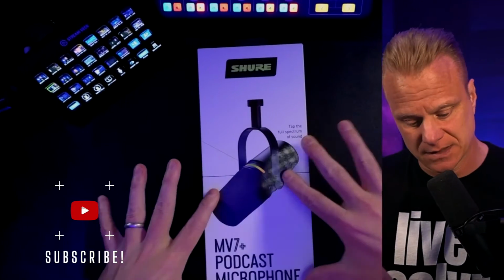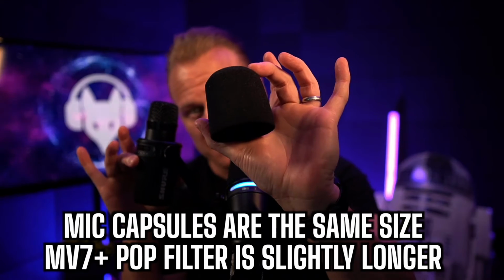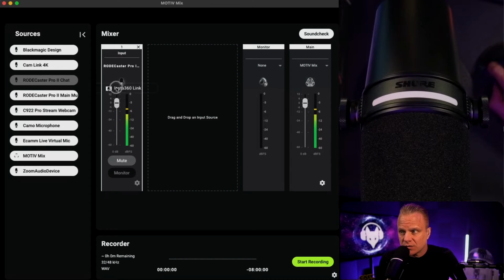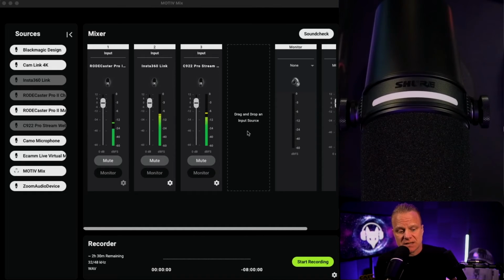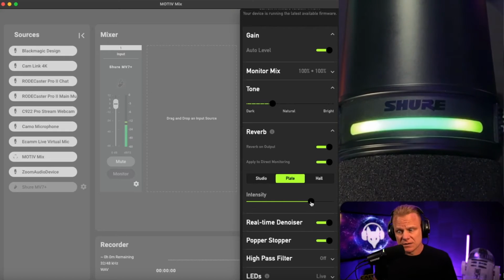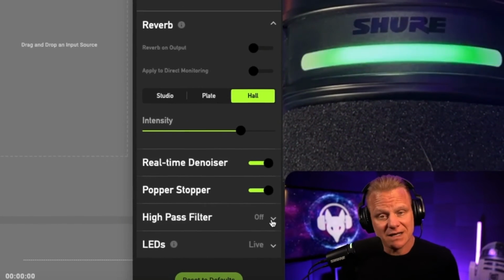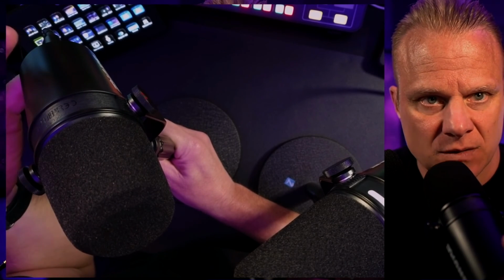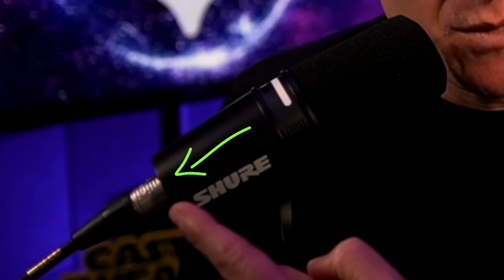Shure MV7+ : Enhance Your Audio with One Mic (No Complex Setup)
The Shure MV7+ comprehensive walk-through in-depth review and comparison video is here!  Be sure to check the timestamps below and in the video to get to the info you need to make a decision on this bad boy! The full potential of your podcasts, streams, and recordings with the revolutionary Shure MV7+ microphone and the new MOTIV Mix™ software! Designed for the discerning podcaster, gamer, live streamer, and entrepreneur, this combo offers unparalleled audio quality. With features like a customizable LED touch panel, advanced DSP for crystal-clear sound, real-time denoiser, digital pop filter (“Popper Stopper™”), and onboard reverb effects, you're equipped to produce content that stands out. Dive into a world where every word is crisp, every sound is clean, and your creativity knows no bounds. Plus, with USB-C and XLR outputs, your setup can be as flexible as your imagination.

👉 Grab the Shure MV7+ Podcast Microphone while you can on Amazon

00:00 Welcome to the Shure MV7+
00:51 Diving Into the Shure MV7 Plus Features
04:12 Comparing Size with MV7
06:25 Shure Motiv Mix™ App
11:45 Testing the Recording Features
13:34 Testing USB Functions & Features
18:06 Real-Time Denoiser
19:58 Digital Popper Stopper™
22:59 LED Lights Walk-Through
26:13 Comparing MV7 Plus with Other Microphones
26:20  Vs. MV7
27:56 Vs. MV7X
29:31 Vs. SM7B
31:21 Final Thoughts and Recommendations

Jim Fuhs of Fuhsion Marketing and Chris Stone of Cast Ahead are the founders of Dealcasters: Livestreaming Amazon Live Influencers who interview experts and entrepreneurs while training Amazon customers how to overcome the fear of technology and start and flourish in their content creator journeys!

➡️ Our amazing guests are often booked with PodMatch, a top-quality podcast matching service.

Dealcasters Gear List Used In Our Videos:
Rodecaster Pro II (Amazon)
Sony Alpha A6100 Mirrorless Camera (Amazon)
Sony Alpha ZV-E10 Mirrorless Camera (Amazon)
Sony Alpha ZV-1 (Amazon)
Mogami Gold Studio Cables (Amazon)
Sceptre 24" Professional Thin 75Hz 1080p LED Monitor (Amazon)